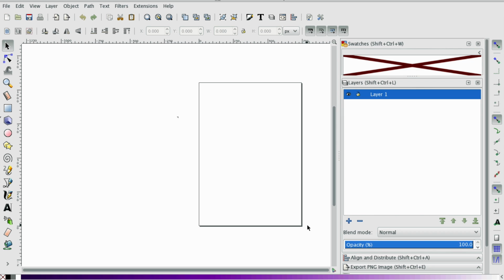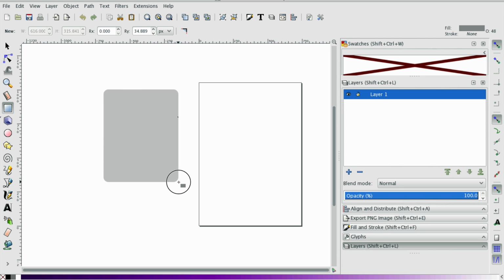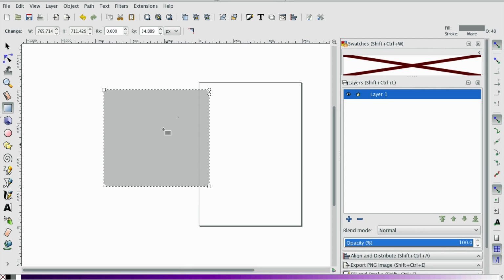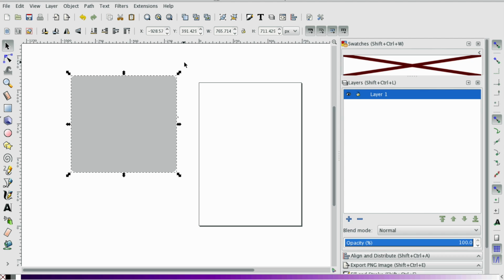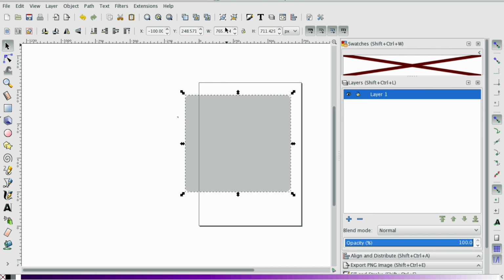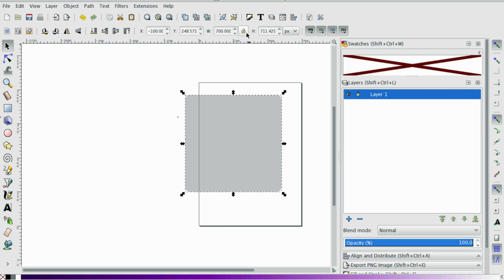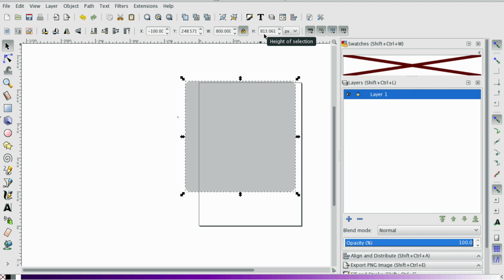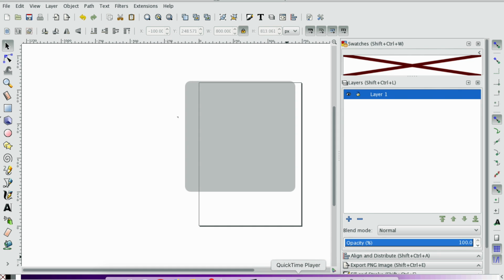How to Resize a Shape or Image in Inkscape